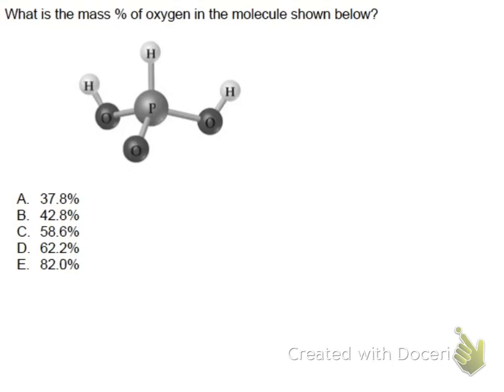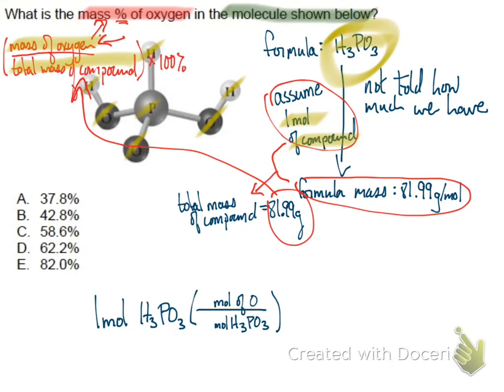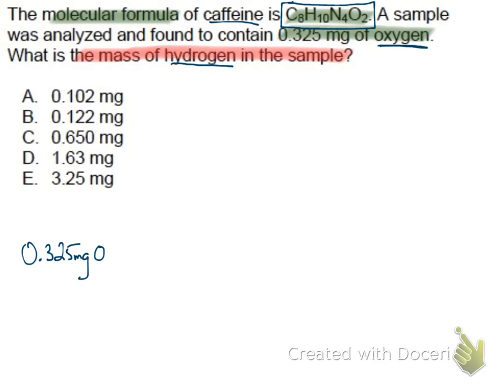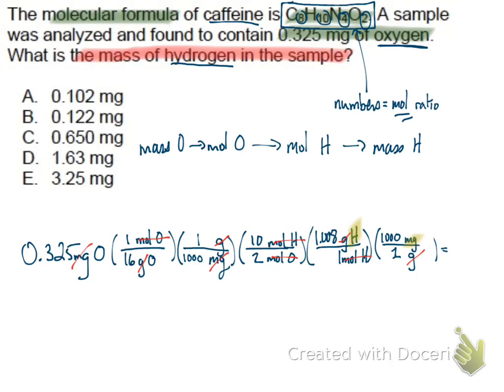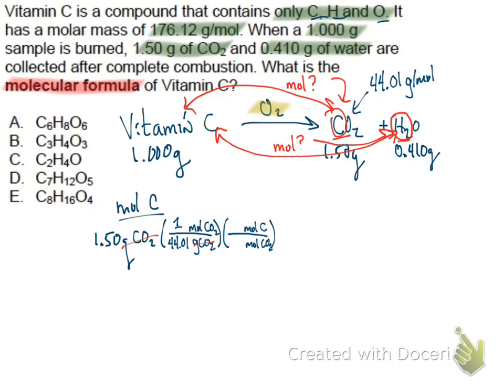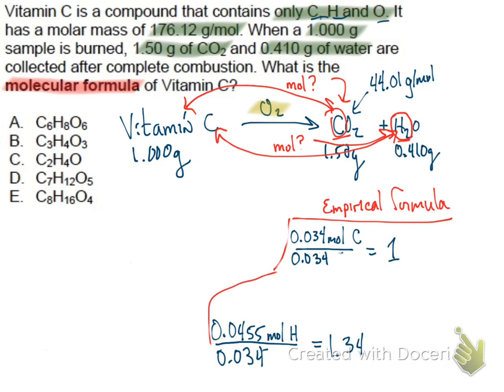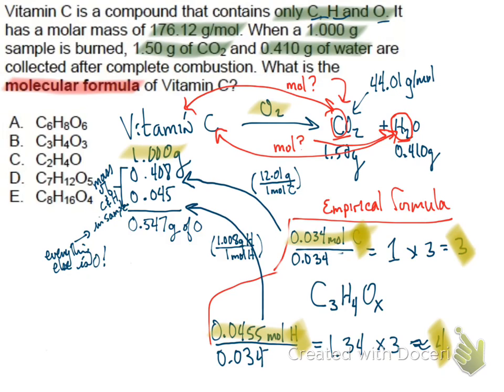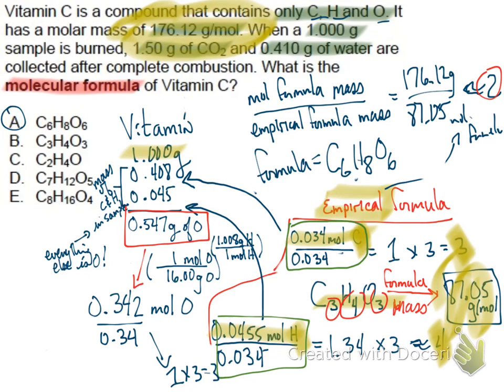Problems 6: Chemical Formulas